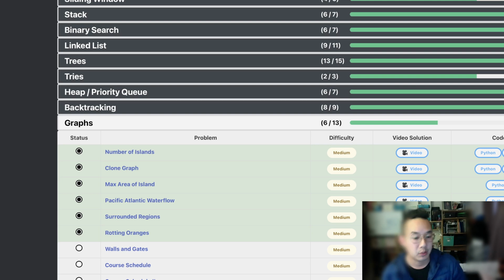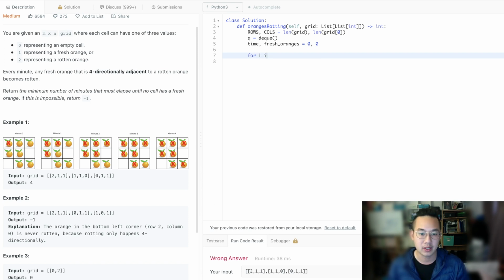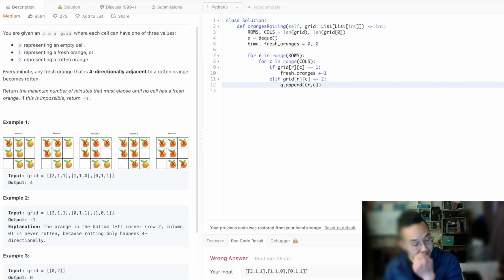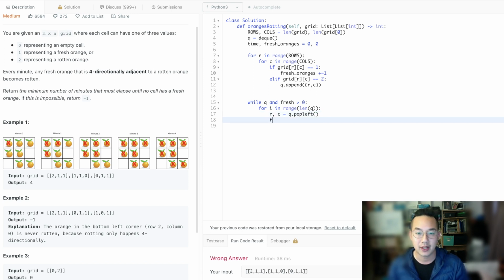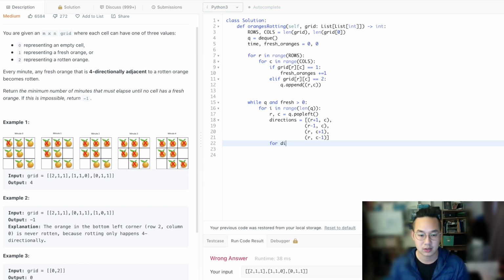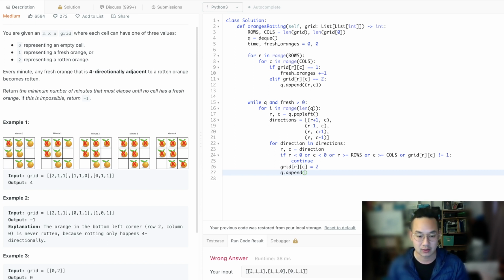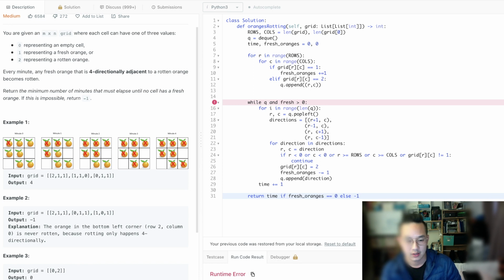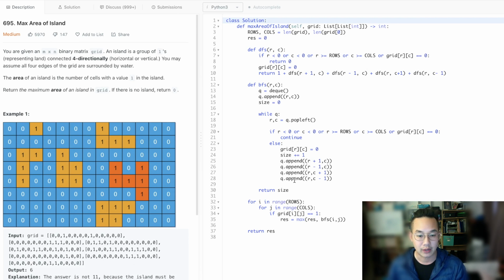Rotting Oranges - Neetcode150 Series: (84 of 150) Leetcode